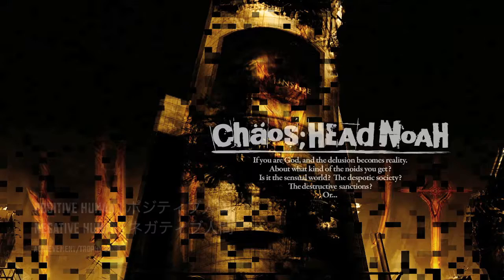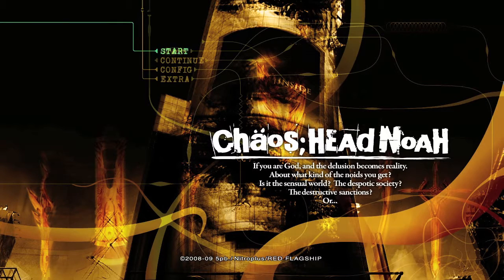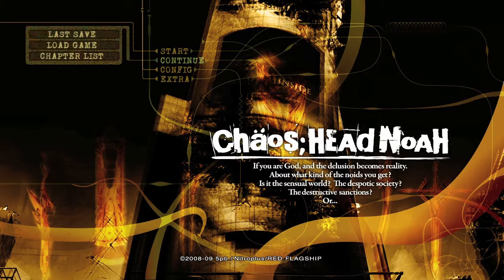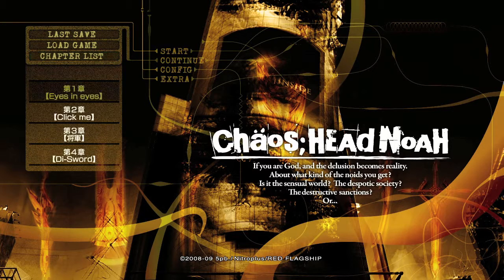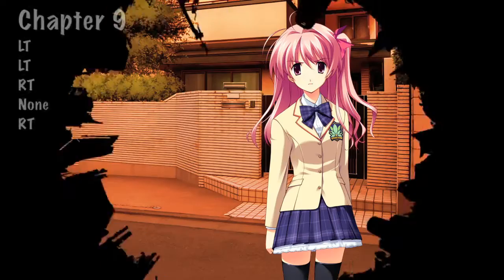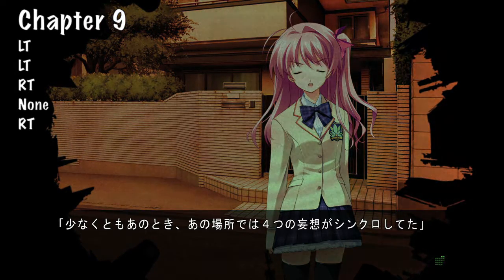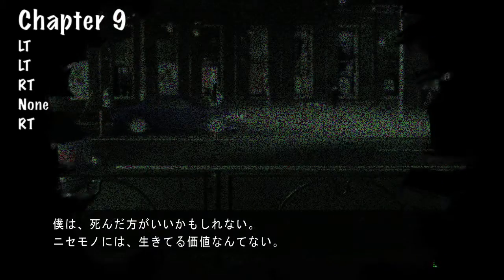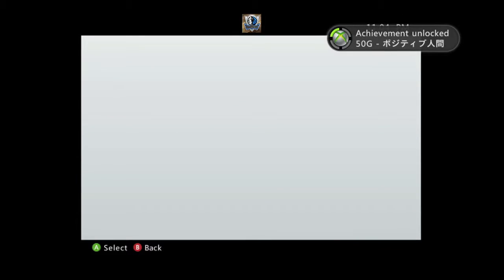Chaos;Head: Noah - ポジティブ人間 / ネガティブ人間 | Positive Human / Negative Human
ポジティブ人間 - 全てのポジティブ妄想を見た
ネガティブ人間 - 全てのネガティブ妄想を見た

Positive Human - See all Positive Delusions.
Negative Human - See all Negative Delusions.